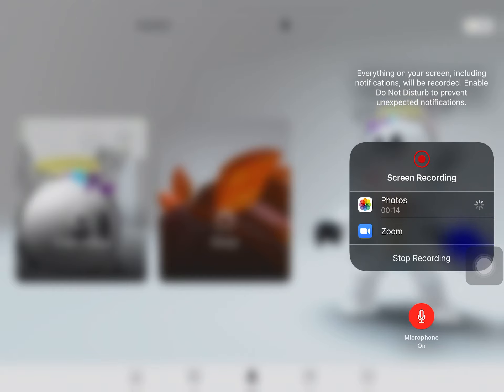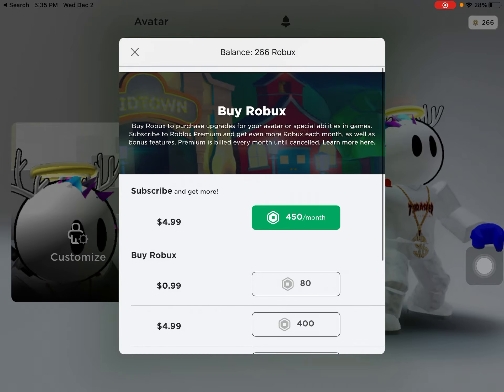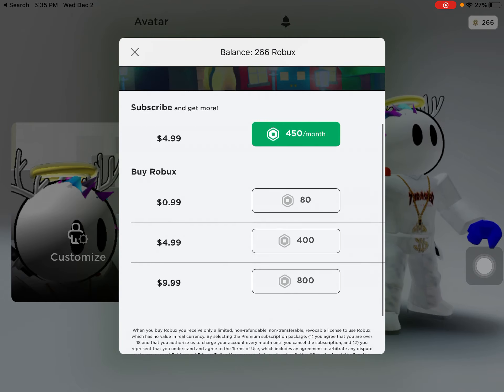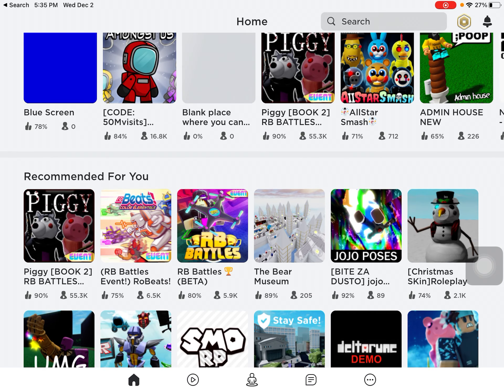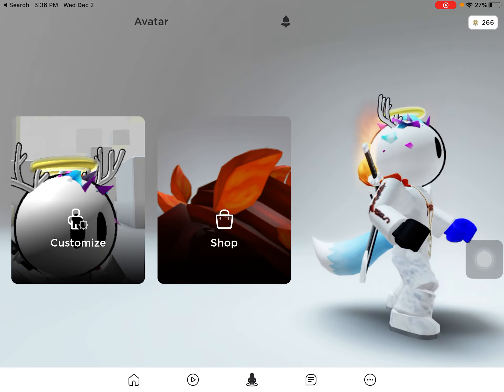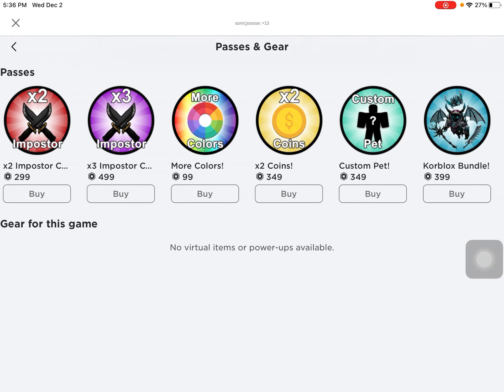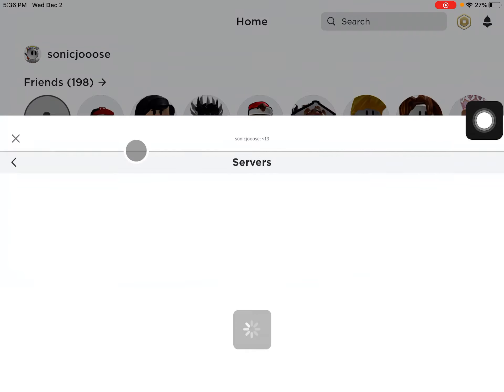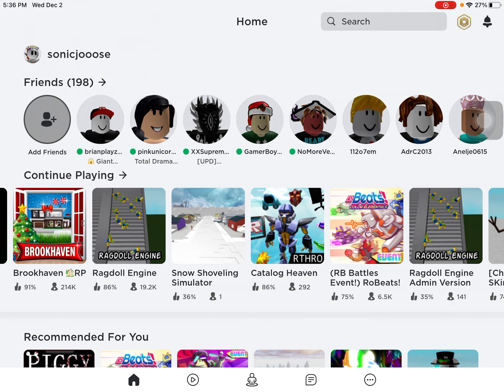Robux/badges Roblox tutorialpart2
This is talking about part 2 of my previous video called Roblox tutorialpart1 go watch that and also go to my website =)
Byee